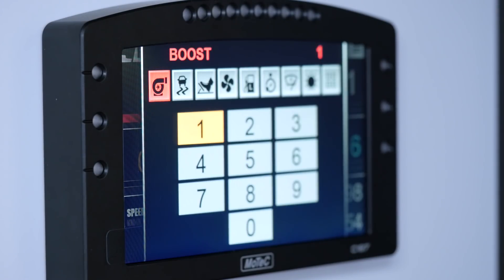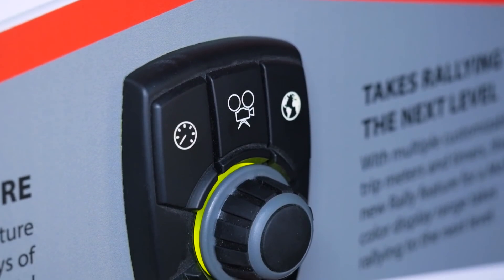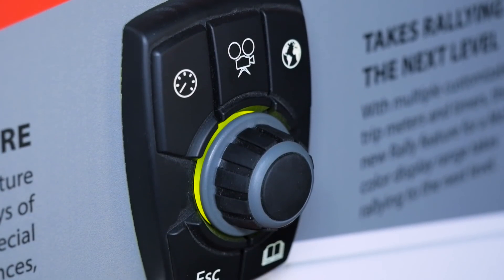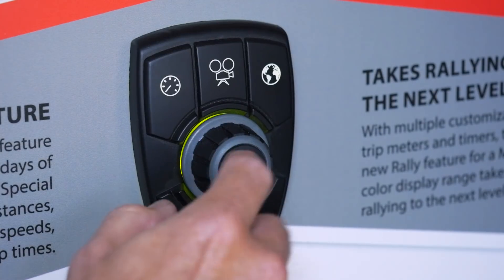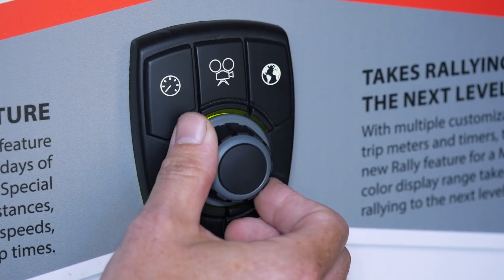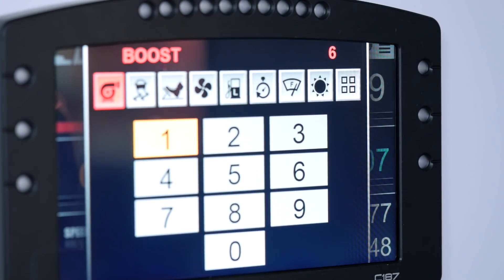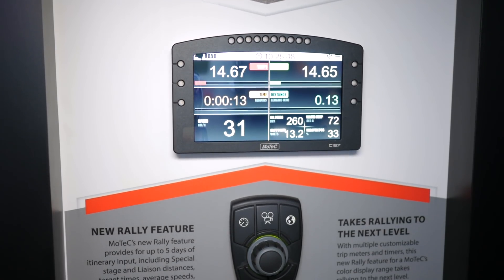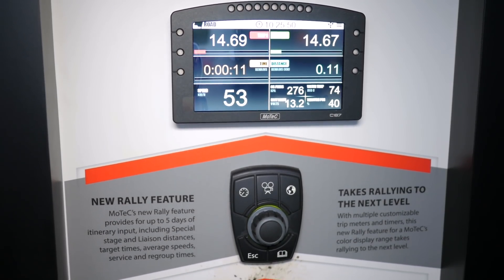Quick Adjustments On The Track | MoTeC [TECH NUGGET]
As technology becomes more advanced it is getting more difficult for drivers to quickly make changes on the fly during a race. MoTeC have long supplied 8 and 15 key CAN based keypads to help with this, but going one step further will now offer a handy rotary controller making it easier than ever for all of those drivers out there to get the most out of their vehicles.

Sporting a simple 2 wire bus these controllers are incredibly easier to wire into your dash logger and get setup.

Want to learn more? Come along to our next free, live EFI tuning lesson